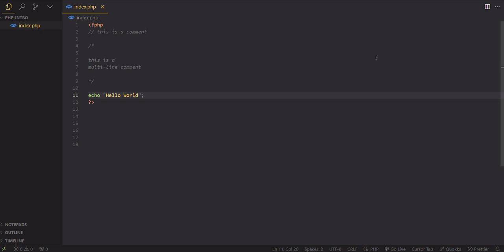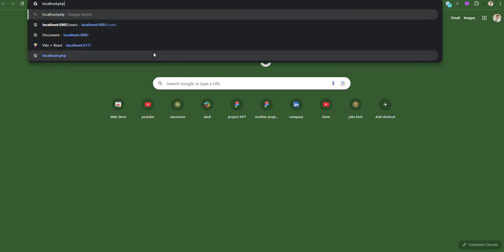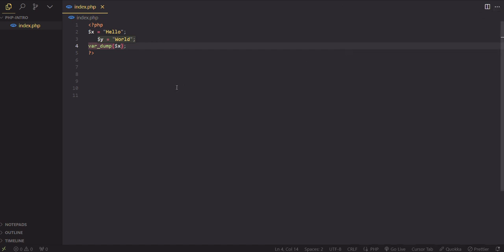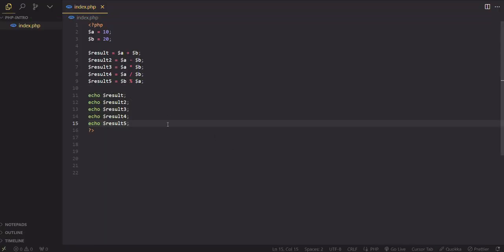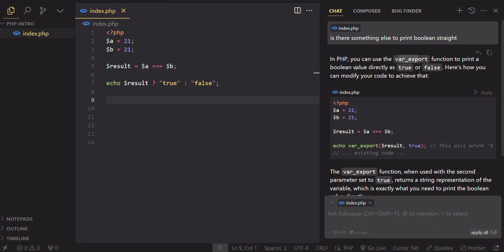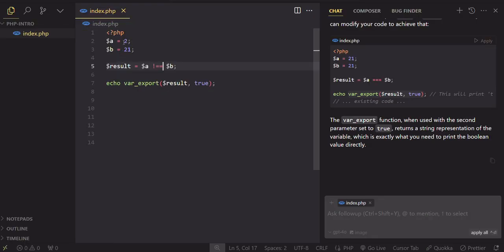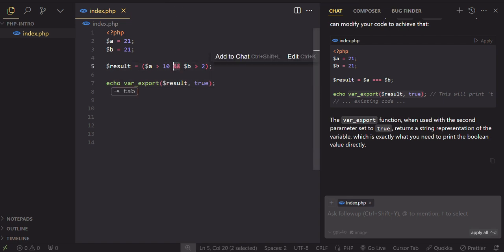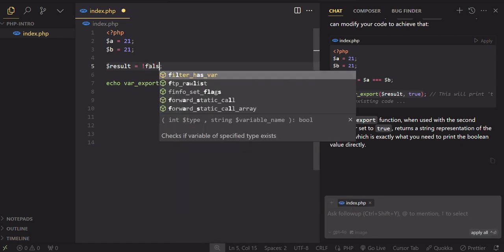Variables, Data Types, and Operators | Day 2 (PHP)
Homework:

1) Declare three variables: your name, age, and favorite number. Print them using echo.
2) Perform an arithmetic operation on two numbers.
3) Write a script that checks if two values are equal (==) and identical (===).